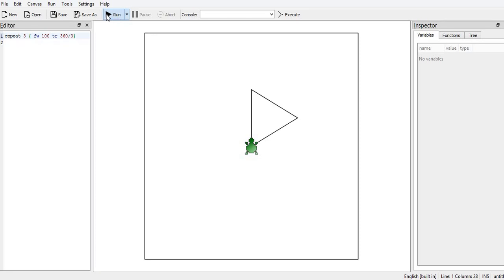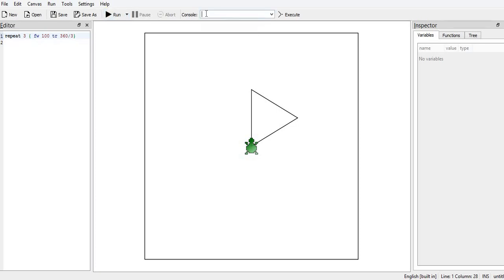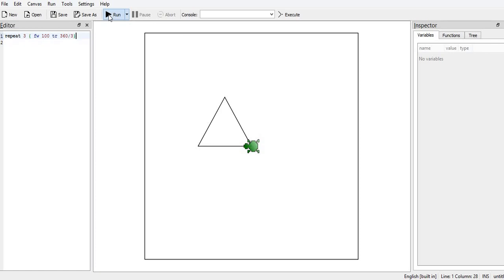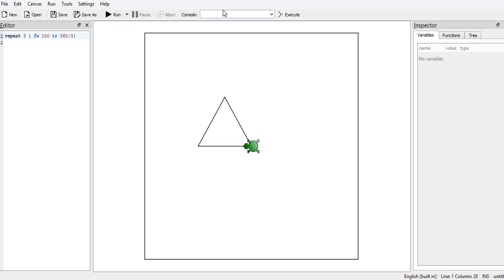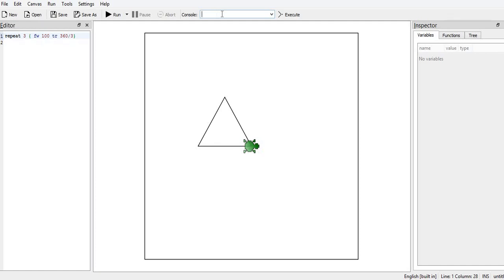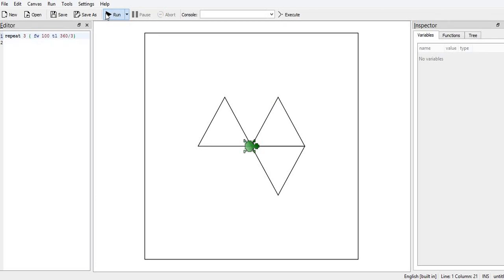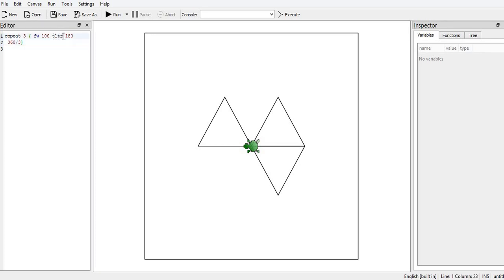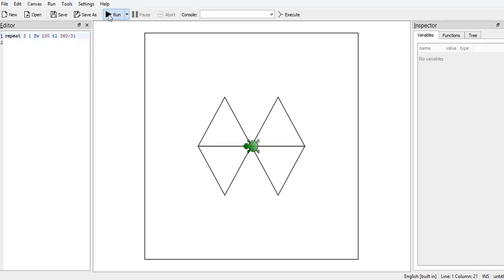How to draw a Triangle in Kturtle | Repeat Command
How to draw a triangle in Kturtle
Coding in Kturtle
kturtle in computer
kturtle tutorial
kturtle drawing
kturtle programming
kturtle class 3